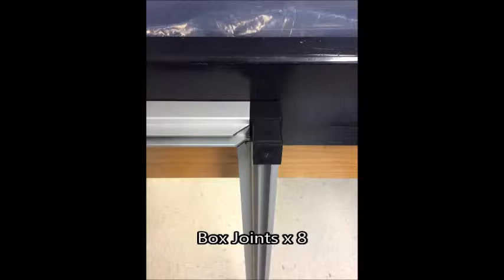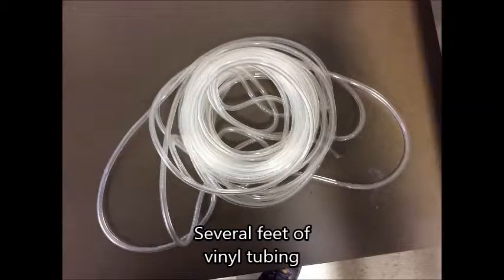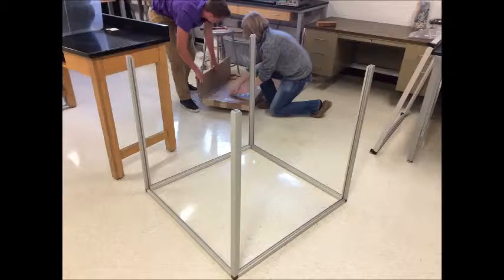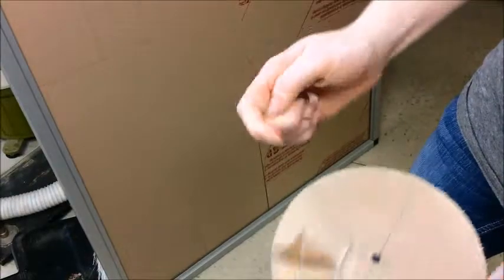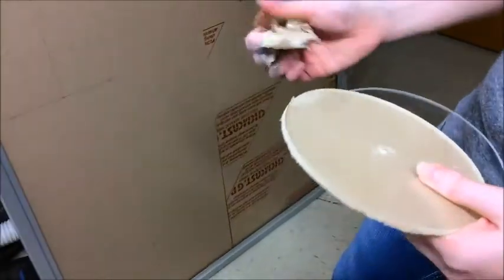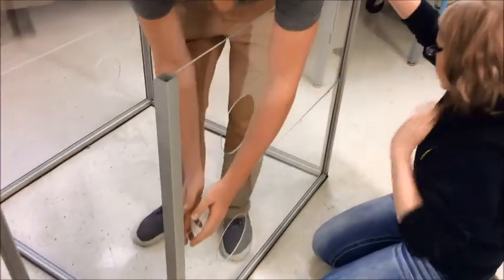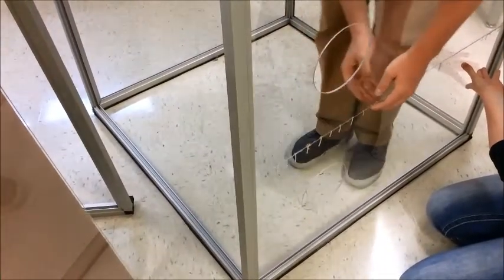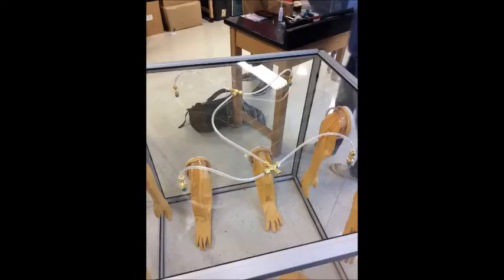Large acrylic glove box made by students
Large acrylic glove box made by students in phys-332 - Experimental Modern Physics for the assembly of NaI/CsI crystals. The relative humidity in the box can drop to 3% after flushed with nitrogen gas after about 1 hour.